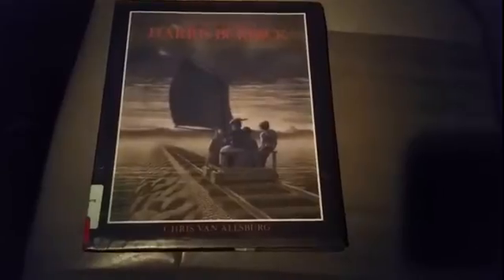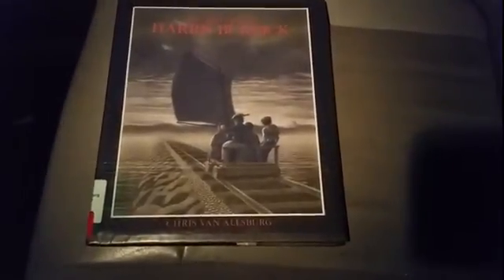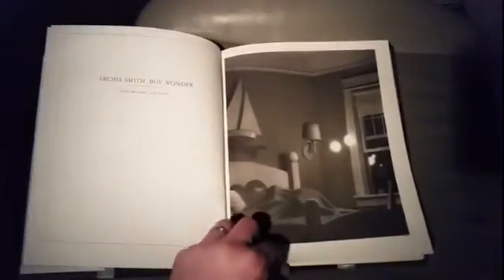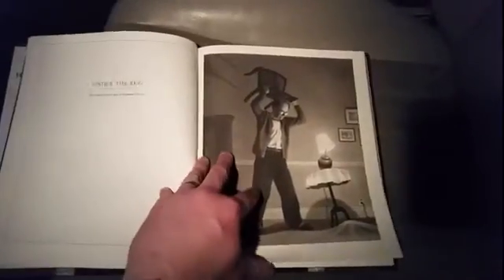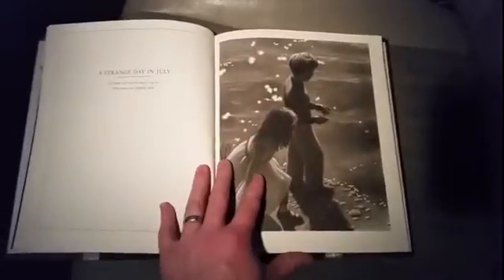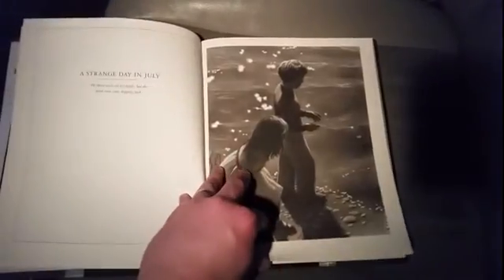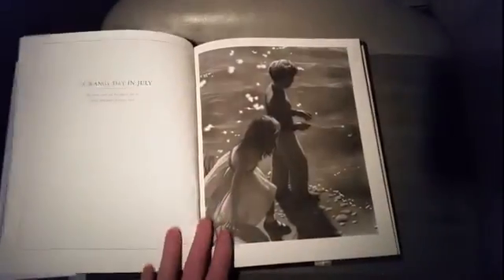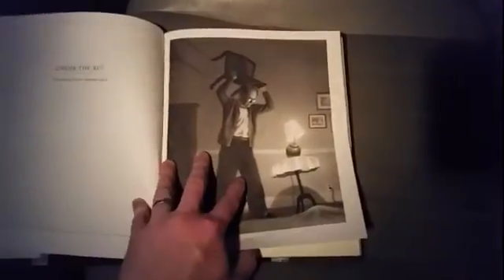Mysteries of Harris Burdick Picture Book Review 5 out of 5 Stars!